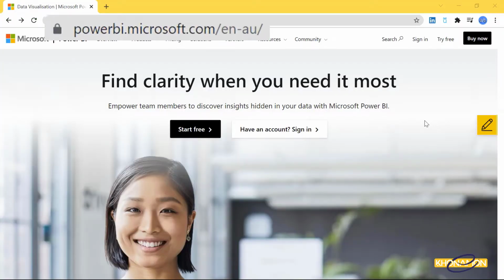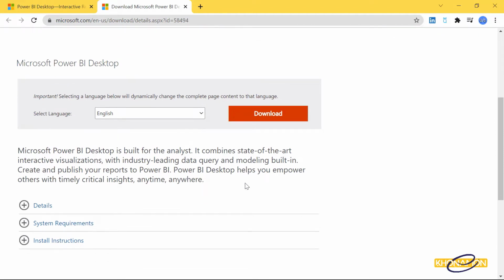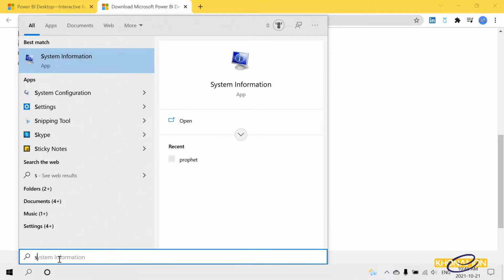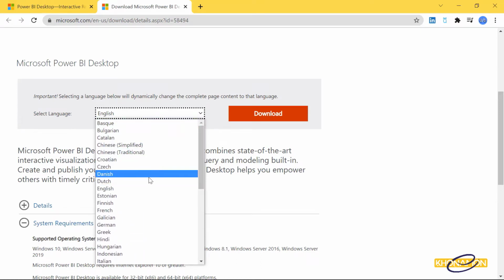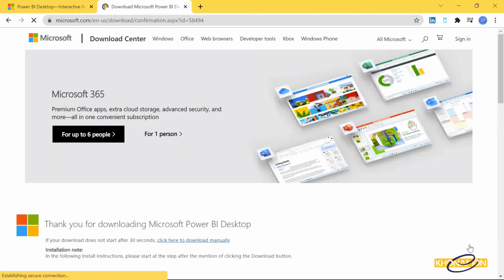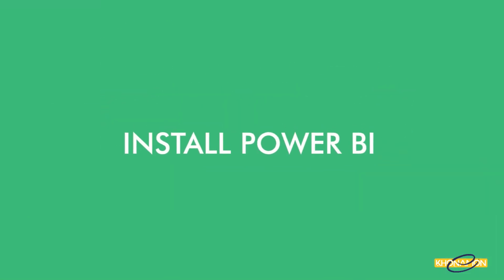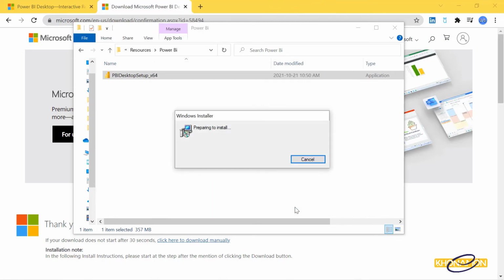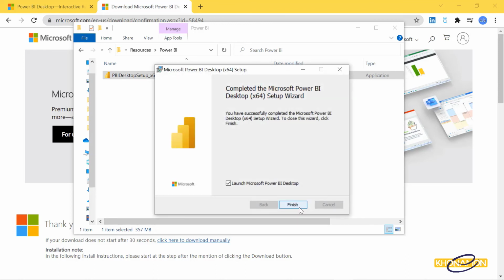Explore Power BI World! : 2.Download & Install Power BI Desktop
Time Stamps:
Download Power BI: (00:23)
Install Power BI: (02:23)